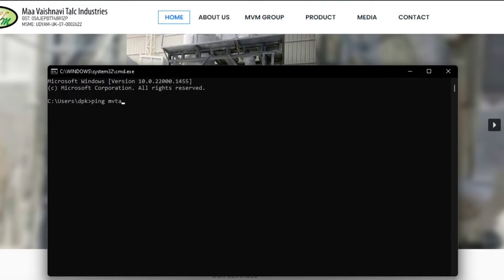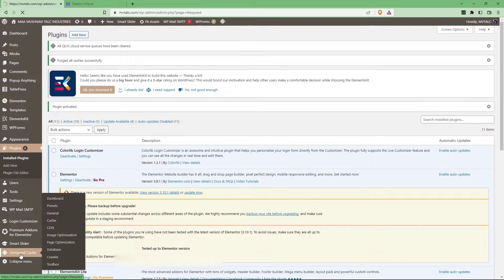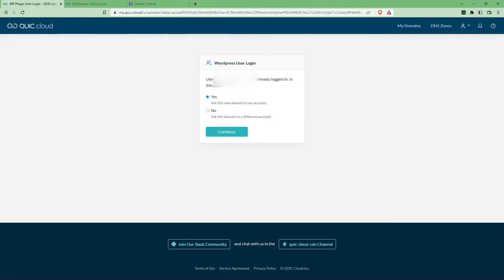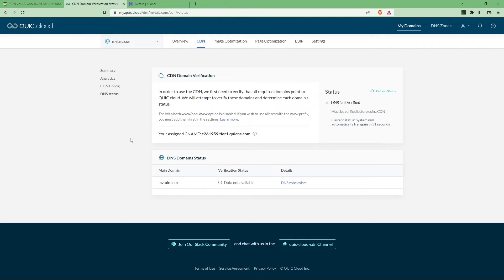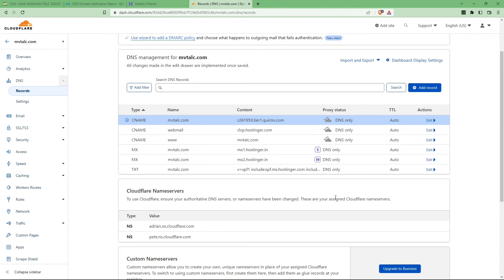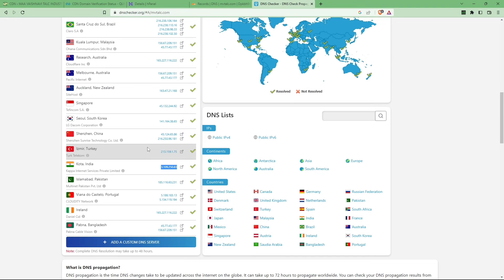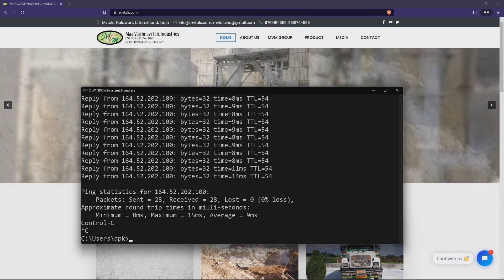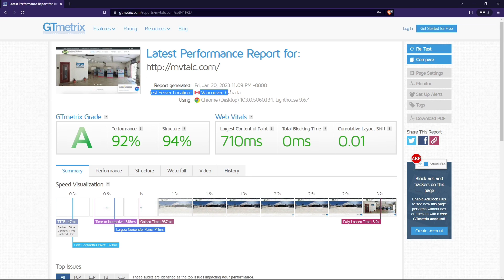How to Add Quic Cloud CDN to Your WordPress Website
Benefits: Good ping worldwide, Super loadtime, DDOS Security, Good analytics dashboard.

Install :                                  Litespeed Cache Plugin
Configure Plugin :               Domain key, Enable CDN
Configure Quic.Cloud :       DNS / CNAME
Verify quic cloud cdn :        x-qc-cache: hit | miss,  x-qc-pop: AS-IN-DEL
Steps:
Litespeed Cache Plugin |

1. Go to wordpress admin Panel and add litespeed plugin.
2. Navigate to the litespeed plugin dashboard and click on general.
3. Go to General and click on Refresh Domain key wait for till the key is shown as hidden.
4. Add the server IP so that the CDN can directly access the server from IP.
5. Go to CDN  tab from left and click on Link to QUIC cloud, you can use you older quic cloud account or create a new fresh account.
6. After the linking process click on Run CDN Setup button.
7. It will take 5 to 10 minutes, you can check the process by refreshing the dashboard.

Quic.Cloud Dashboard |

8. When you see "Verifying . waiting for nameservers " go to quic.cloud dashboard and from there      select the newly added Domain.
9.Go to CDN  and DNS status page and copy the CNAME.

DNS Setup |

10. Go to the Cloudflare and navigate to the DNS Records and (I assume that your DNS records are on cloudflare). and remove the older A records and and the CNAME record as shown in the above video.
11.Done. you can check for the domain propagation on the dnschecker.org .
the SSL process will take some time around 15 minutes.
12. After the automatic SSL process in quick cloud you can check your website.
Verify quic cloud cdn |

13. To check the CDN implementation. Open you website in incognito or log out from wordpress and reload the page with SHIFT+F5 it will add cache to the CDN servers.
and press F12 key it will launch the Inspect element and from there Go to Network and select an image, Watch carefully on the Response Headers you will see x-qc-cache: hit or miss, and the connected CDN servers with x-qc-pop: AS-IN-DEL

quic.cloud cdn litespeed server hostinger good ping
Buy Hosting
How to add quic.cloud cdn to your wordpress